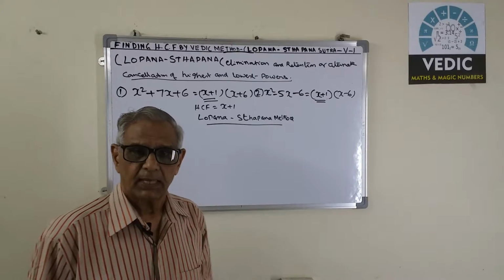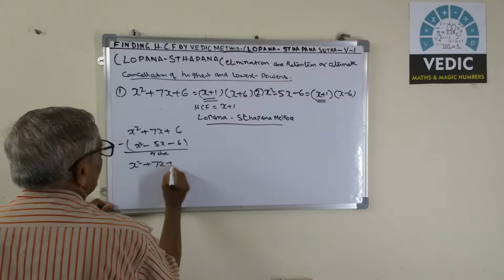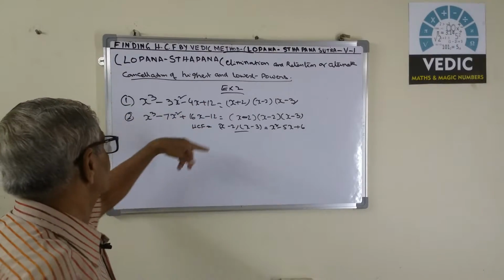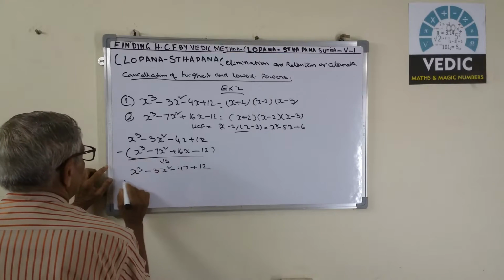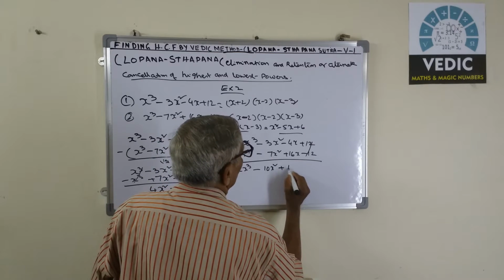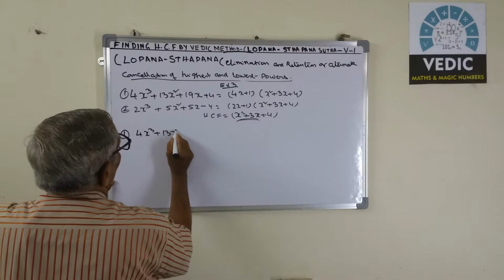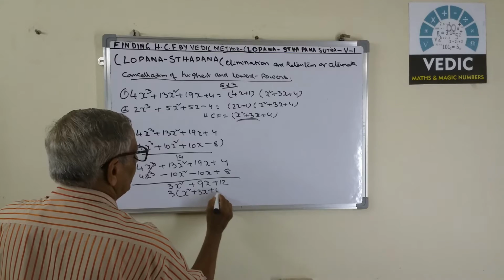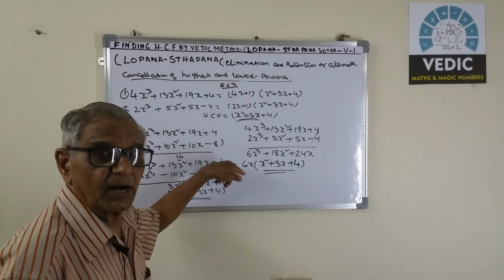" SIMPLE TRICKS "-- FINDING H.C.F IN SHORTEST METHOD -- V 1.-- DR AV RAO TUTORIALS.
This channel discusses math tricks for faster calculations. These math tricks can be useful for both kids in middle school getting grasp on elementary maths.
I recommend this channels for Kids as these concepts are both fun and a great way to learn math. These concepts provides an unorthodox way to approach basic calculations. Adults can learn these tricks for day to day calculations or even to impress friends or families.I tried my best to be straightforward and simple.

By Dr. Atkuri.Venkateswara Rao.
Retd. Scientist.